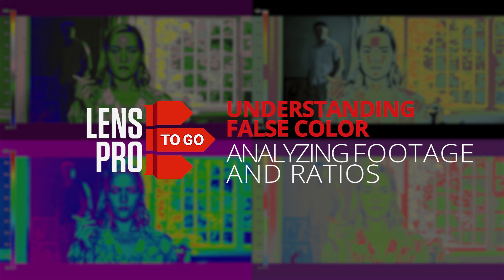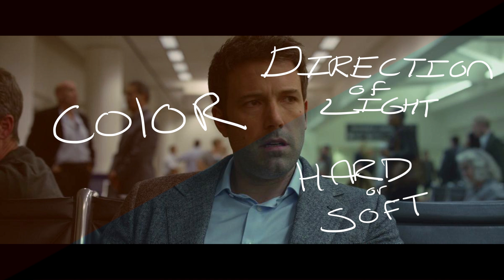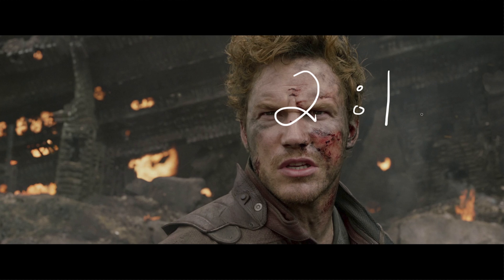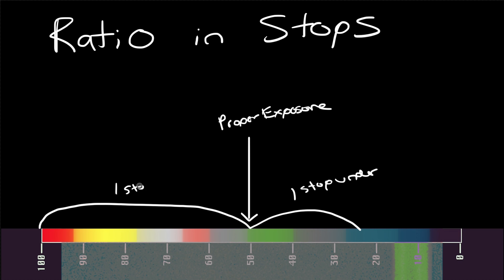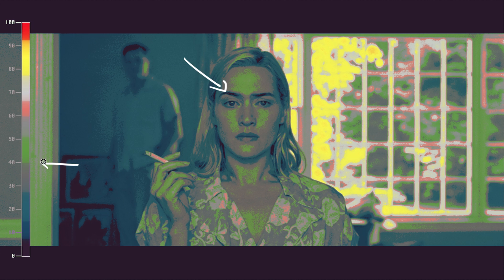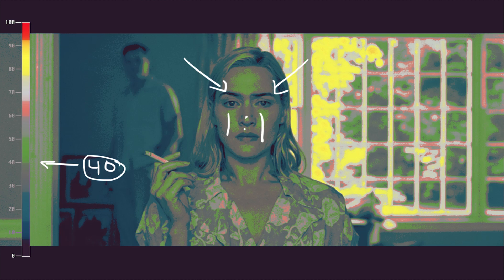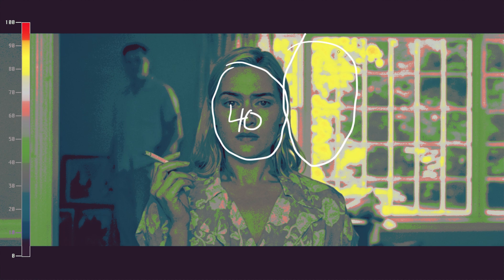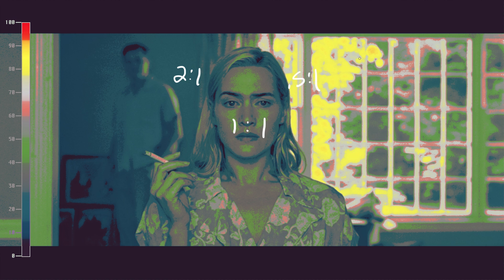How to use False Color: Analyzing footage and ratios - Part 2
In Part two of this series I will show you how read and analyze false color so you can start figuring out what you like in others work to apply it to your own.

Programs
DaVinci Resolve

PlugIns
False Color Plugin

PS its worth it for the full version ^

Lensprotogo.com